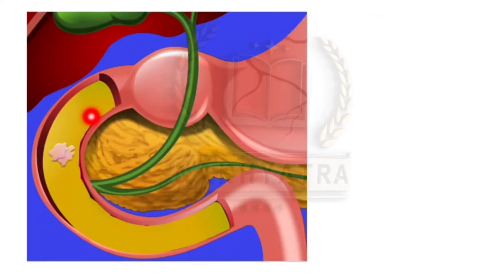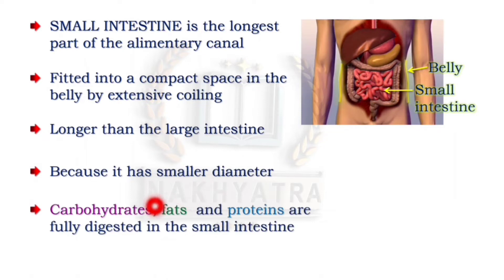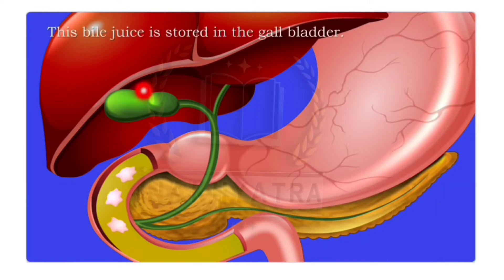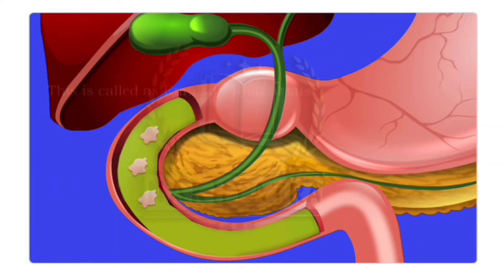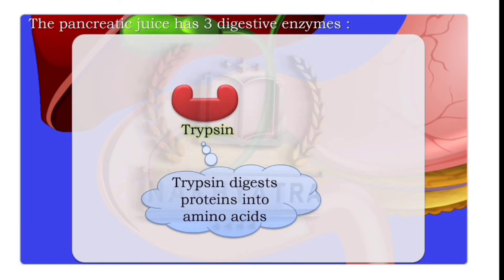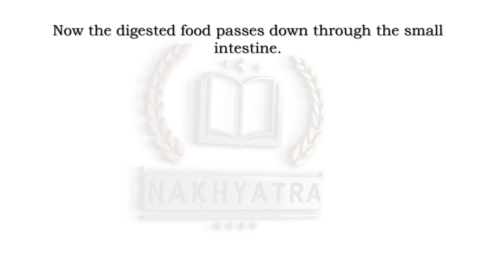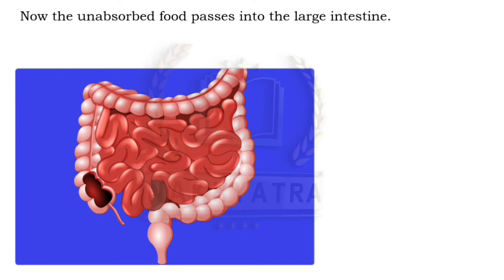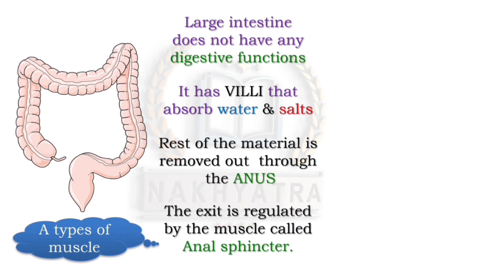Life Processes || Class 10 || NCERT || CBSE || SEBA || Lecture 3 || By Ankita Miss